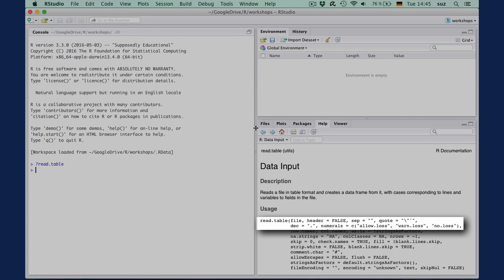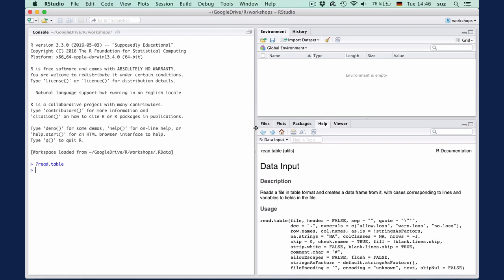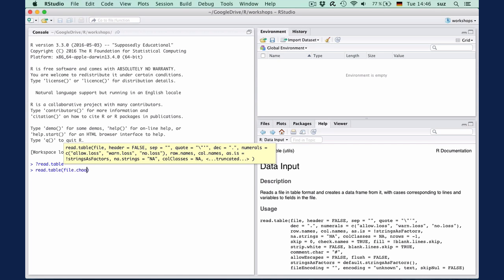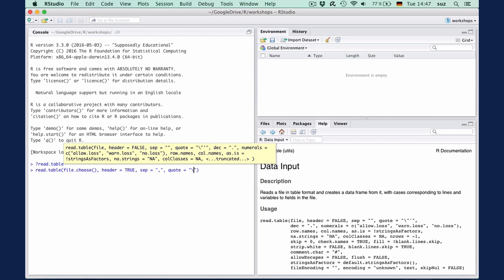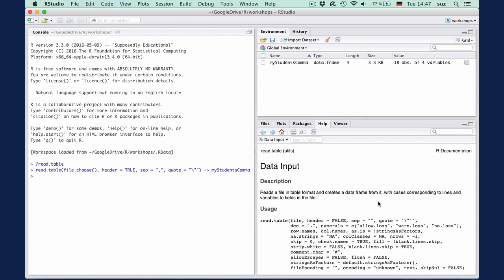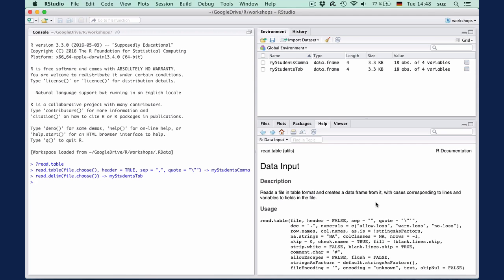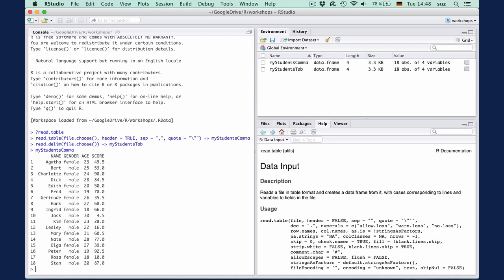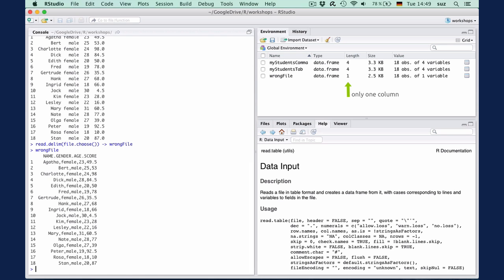R Tutorial – Episode 1.6: Import data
How do you import your own data into R and why is this such a mess for beginners?